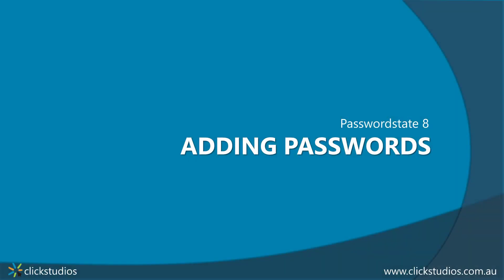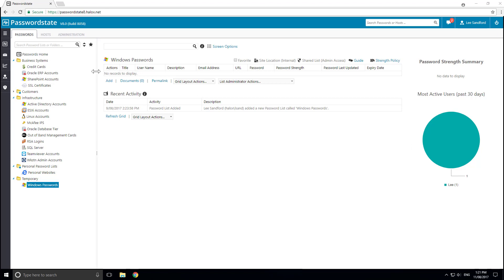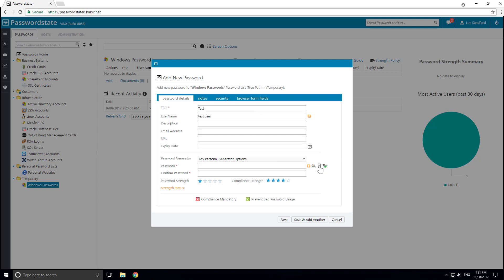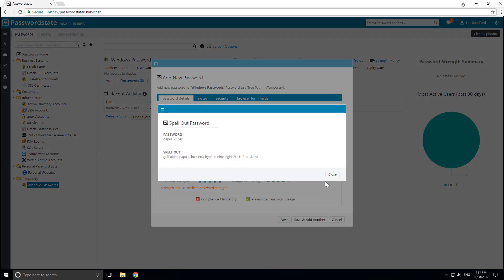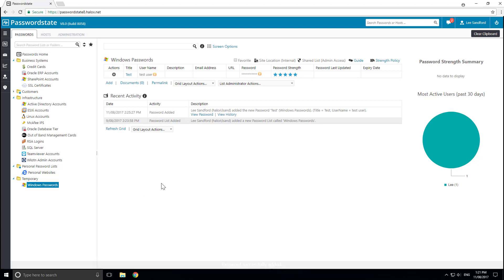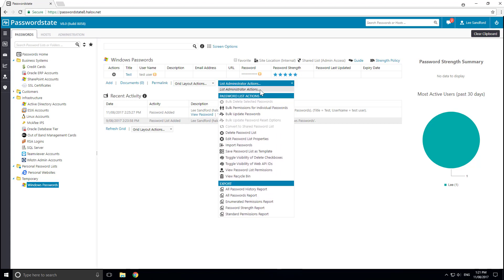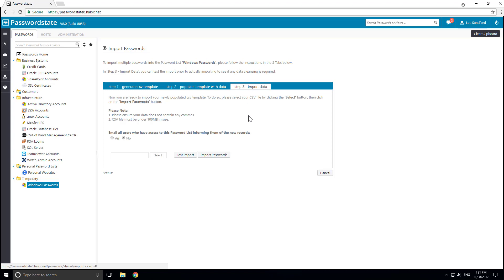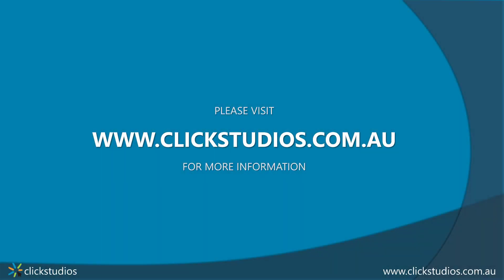Adding Passwords into Passwordstate 8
This short video shows you the different methods of adding in data into Passwordstate 8.